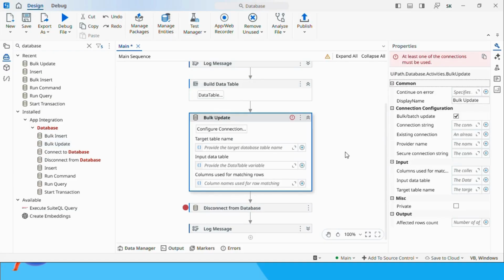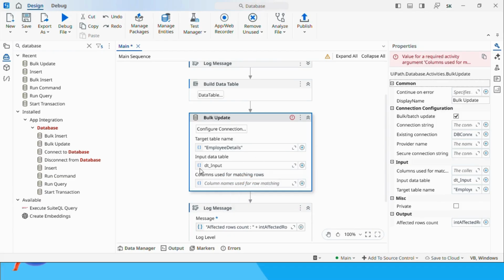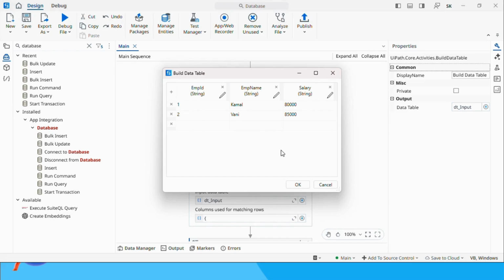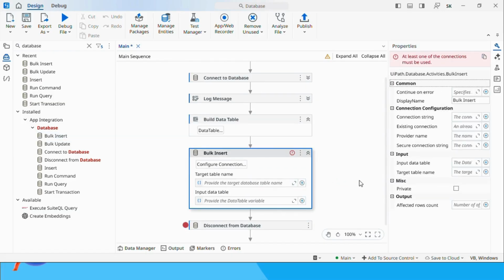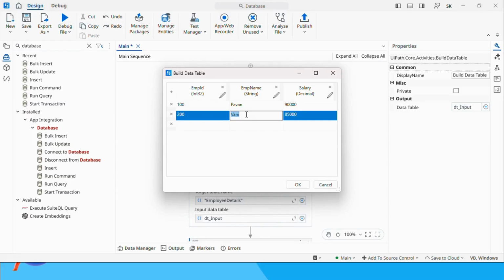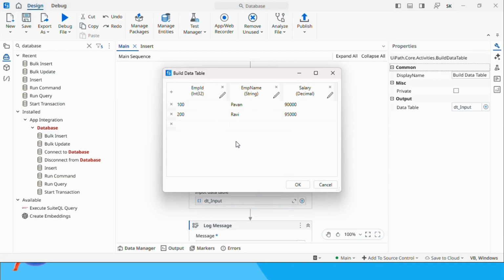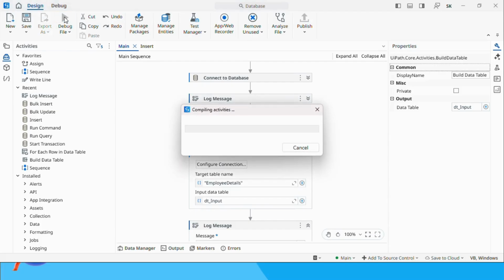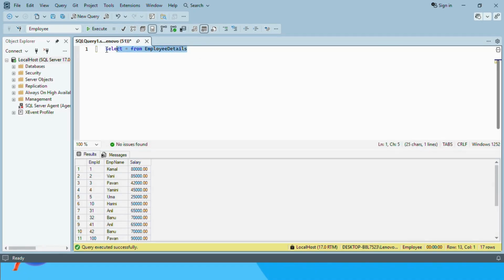UiPath Database Activities | Bulk Insert, Bulk Update & Insert Difference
In this video, you will learn how to use Bulk Insert and Bulk Update activities in UiPath and clearly understand the key differences between Insert and Bulk Insert.

Topics covered in this tutorial:
🔹 Bulk Insert activity in UiPath
🔹 Bulk Update activity in UiPath
🔹 Insert vs Bulk Insert – key differences
🔹 Performance comparison and best practices

You will understand:
✔ When to use Insert vs Bulk Insert
✔ How Bulk Insert improves performance
✔ How Bulk Update works for multiple records
✔ Real-time use cases in UiPath projects

This video is perfect for:
✅ UiPath Beginners
✅ RPA Developers
✅ Automation Engineers
✅ UiPath Interview Preparation